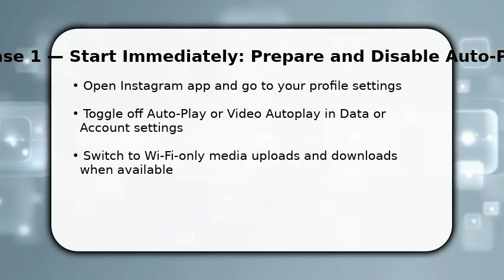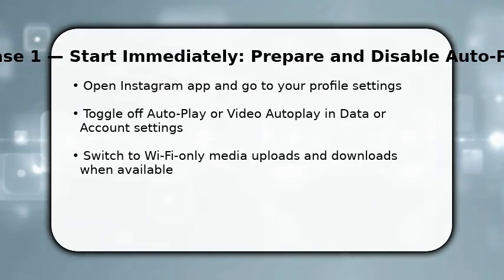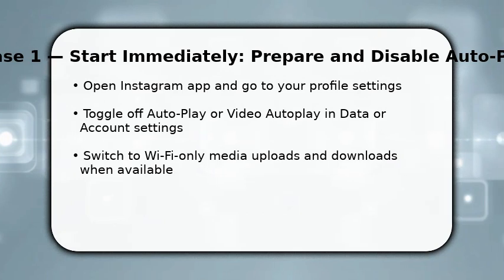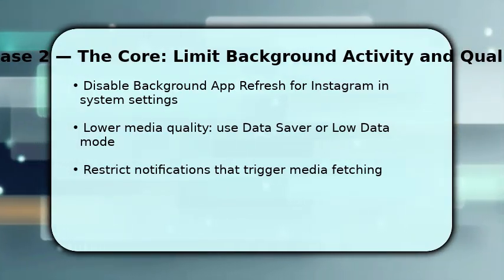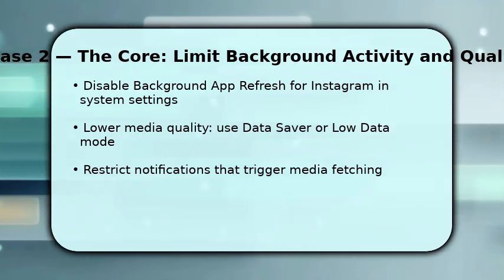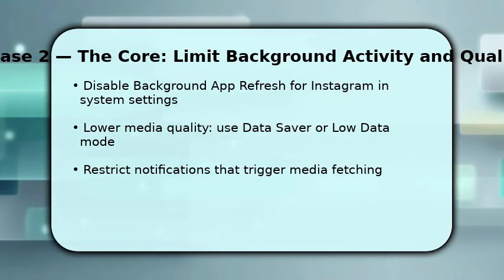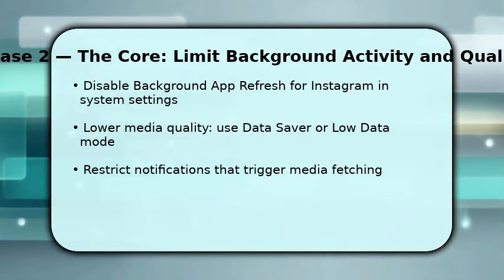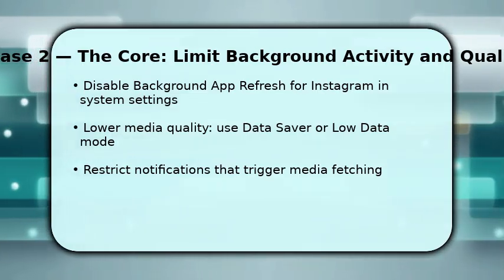How to Stop Data Usage in Instagram - Step by Step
How to Stop Data Usage in Instagram - Step by Step | 🔒 Surfshark VPN Deal — Stay private and secure. $1.99/mo + 3 Months Free ▸

Discover the essential steps to halt your Instagram data usage and save on costs. This video guide takes you through a clear, step-bythy process of adjusting settings within the app itself.

Instagram, stop using mobile data,